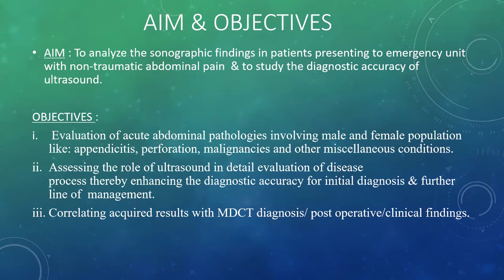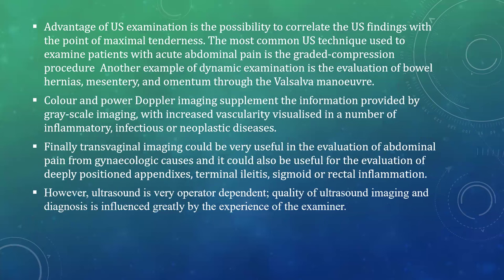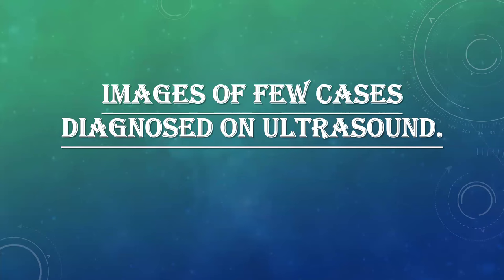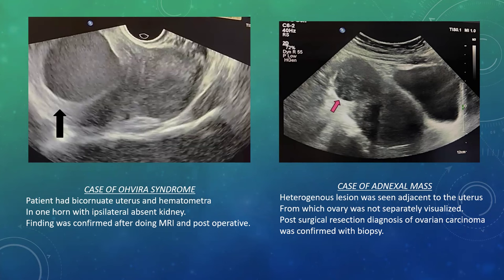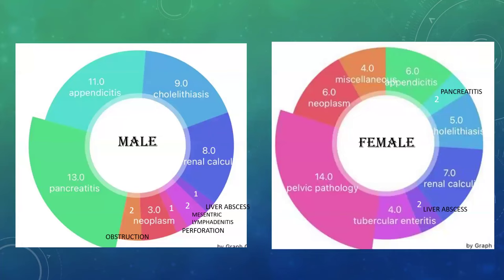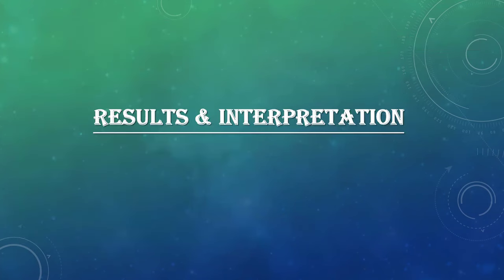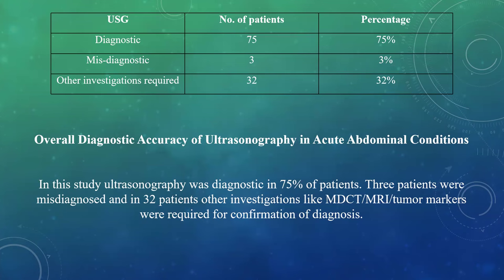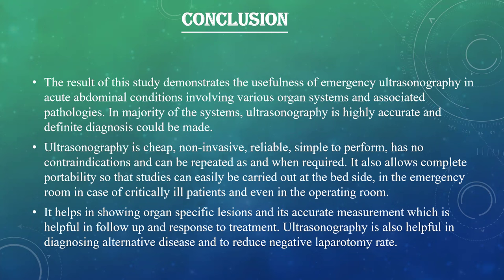MONIKA R | ROLE OF USG IN ACCURATELY DIAGNOSING NON TRAUMATIC ACUTE ABDOMINAL PATHOLOGIES